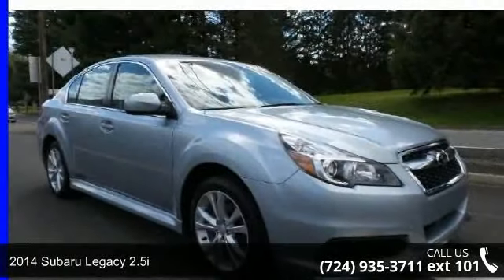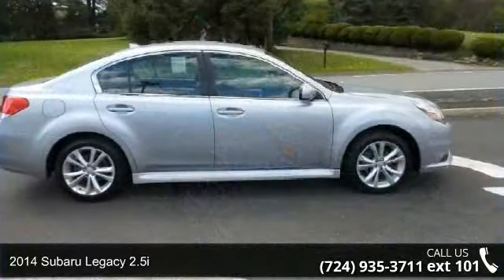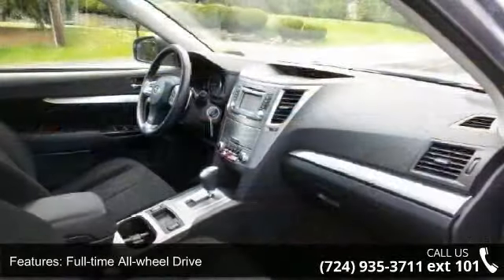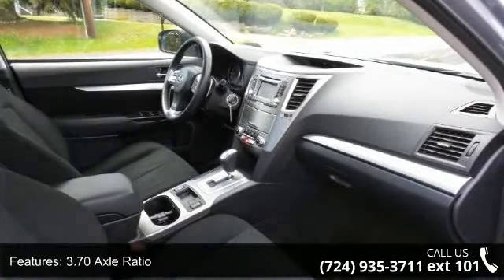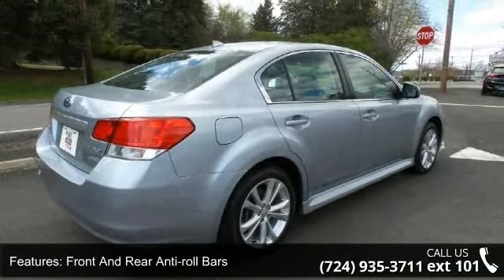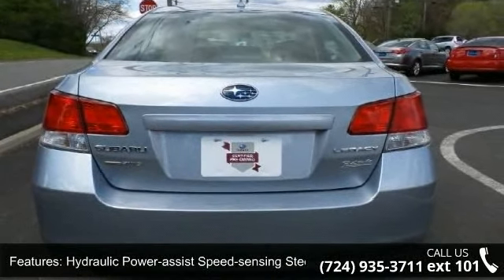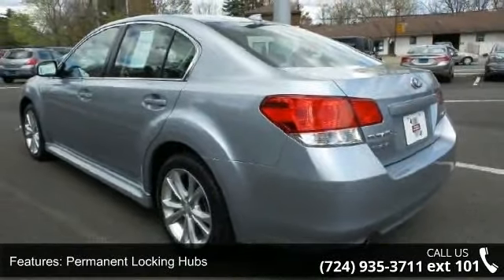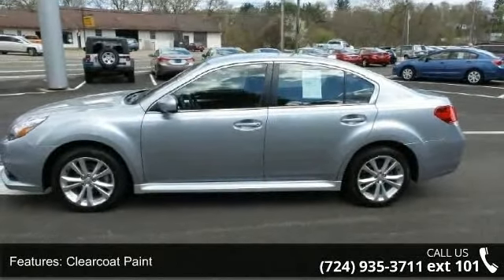2014 Subaru Legacy 2.5i - Baierl Automotive - Wexford, , ...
** JUST ARRIVED! **, 7 Yr / 100k Mile Power Train on Subaru Certified, and Clean Carfax. Cream of the crop one owner vehicle. Only one previous owner. Your quest for a gently used car is over. This attractive-looking 2014 Subaru Legacy has only had one previous owner, with a great track record and a long life ahead of it.